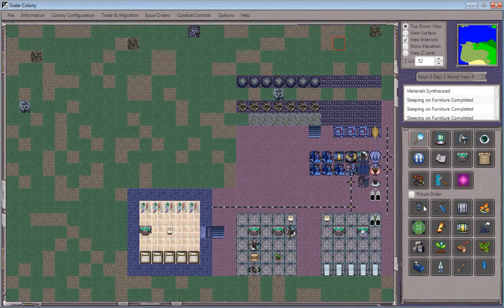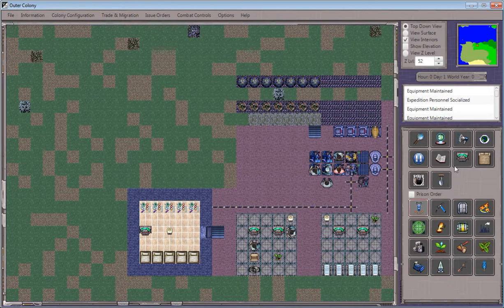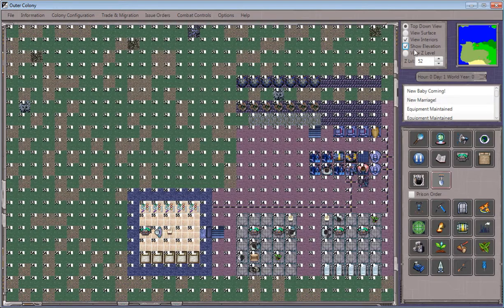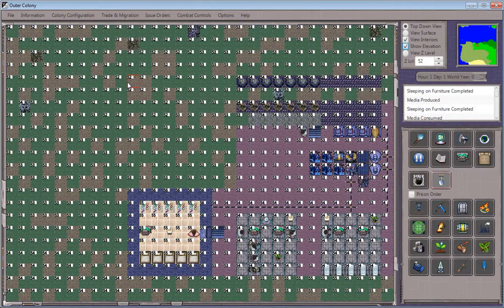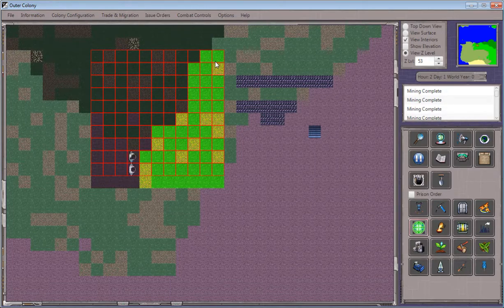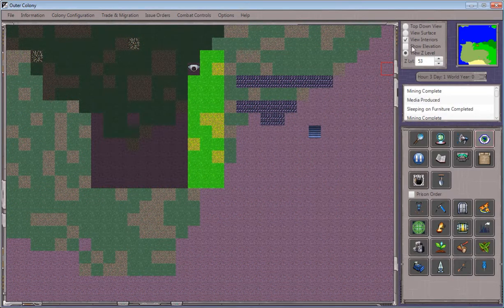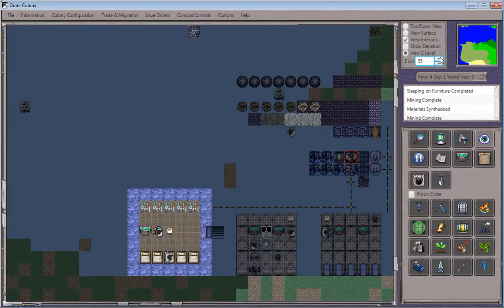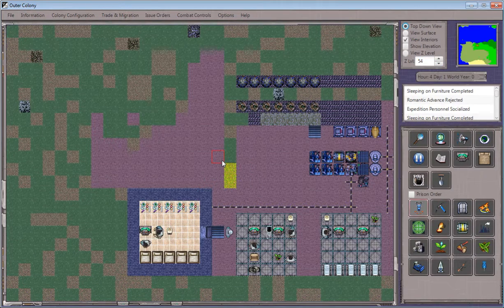Landing Site - Tutorial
A tutorial video covering landing sites.